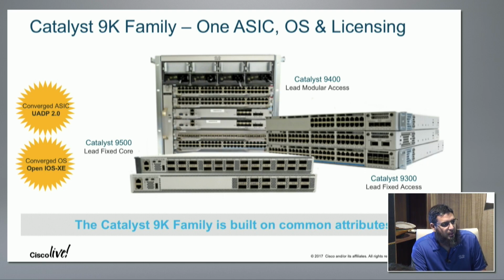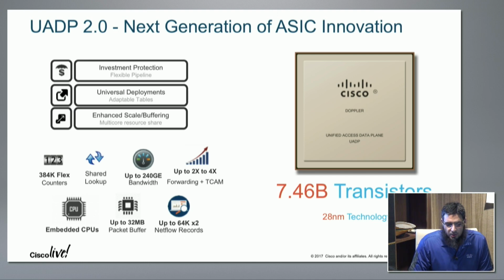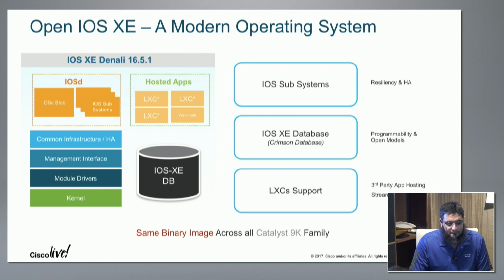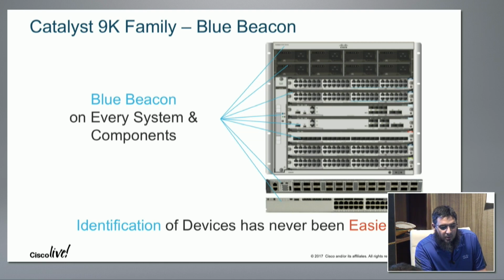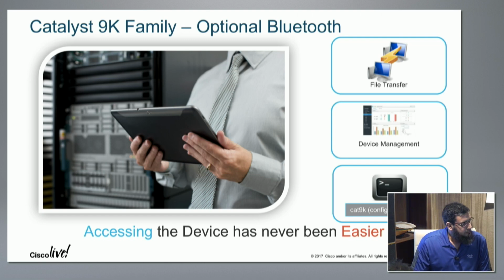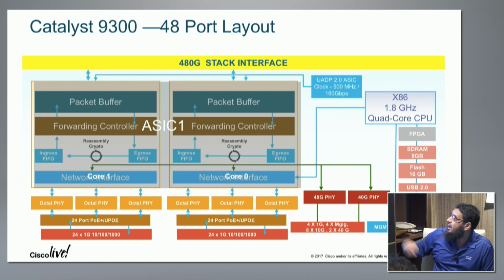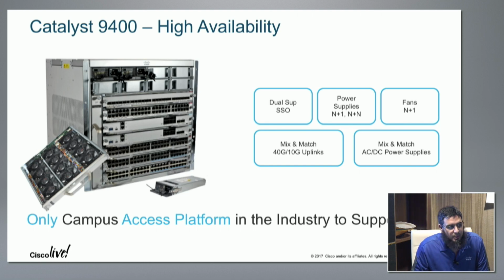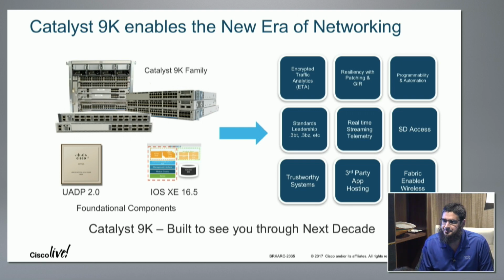Cisco Catalyst 9000 Switches - A New Era of Networking with Muhammad A Imam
Muhammad A Imam, Senior Manager Technical Marketing at Cisco, introduces the Catalyst 9000 Family and will talk about the common foundational elements and attributes of the C9K family of switches that takes us in the new era of networking. It talks about UADP 2.0 and Open IOS XE as the basis of Cat9K Family. The session goes through the details of the platforms and how it enable our customers to address the challenges of the new era in networking.

Recorded at Tech Field Day Extra at Cisco Live US 2017, in Las Vegas on June 27, 2017. To learn more about the Catalyst 9000 Series